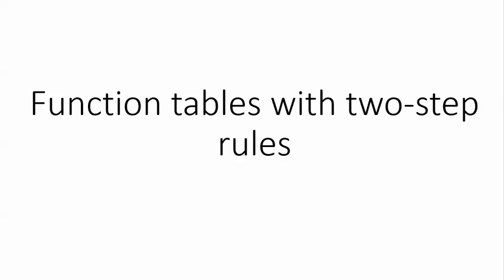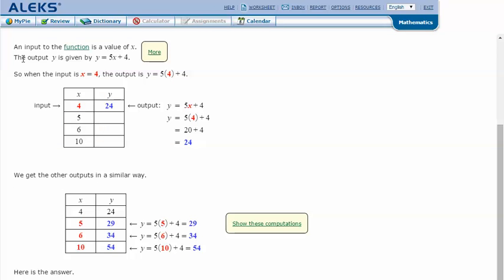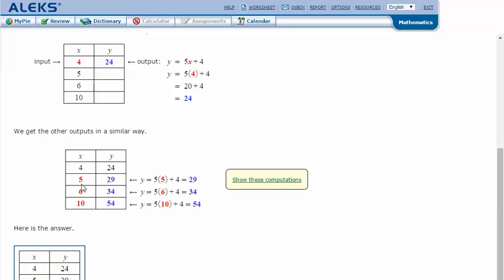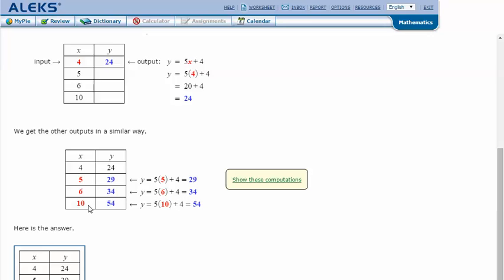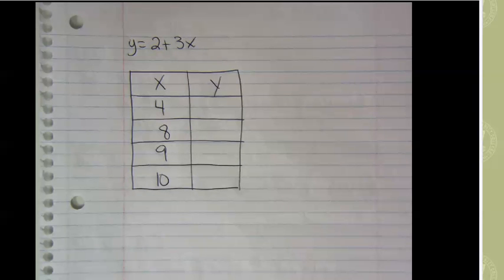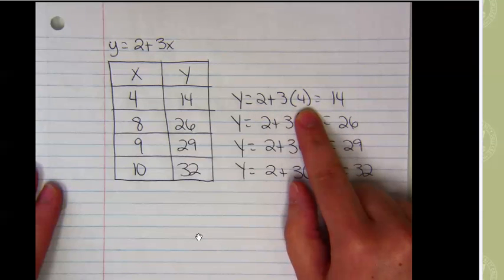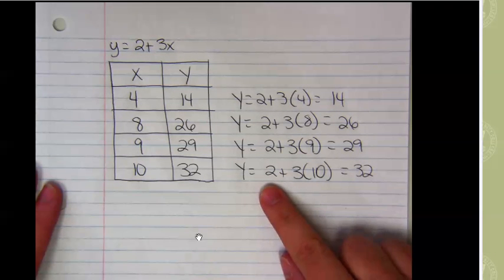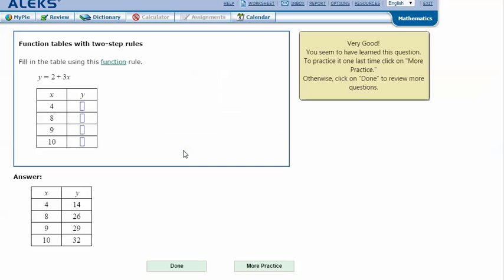Function tables with two-step rules